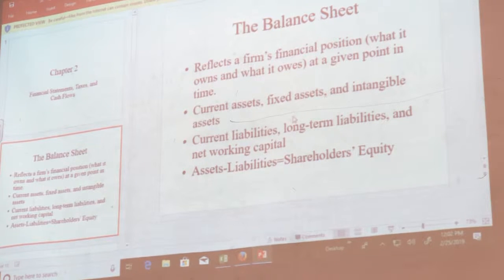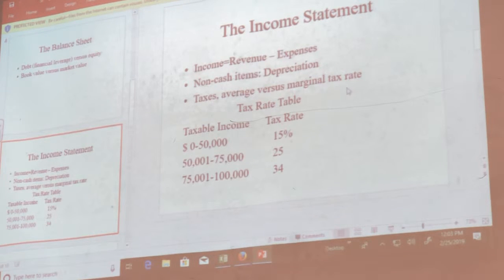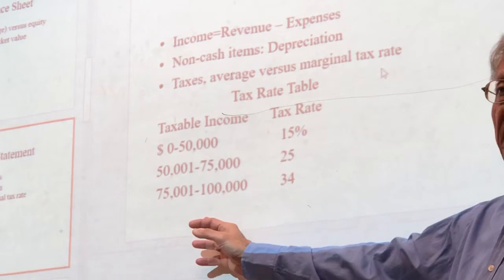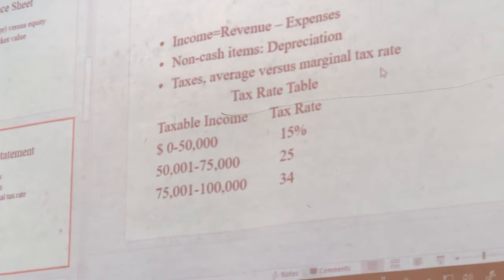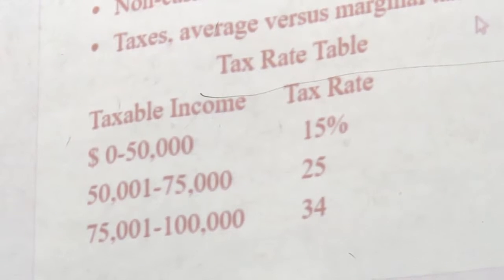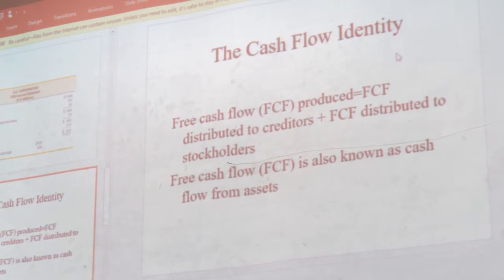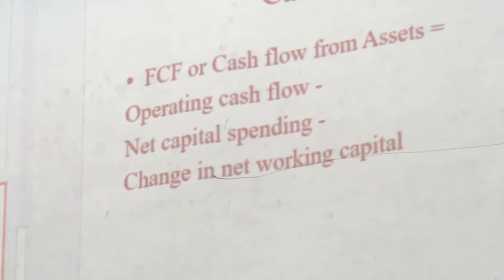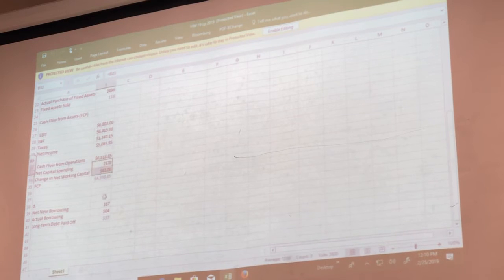Fin 381 TEST ONE REVIEW (part 8)